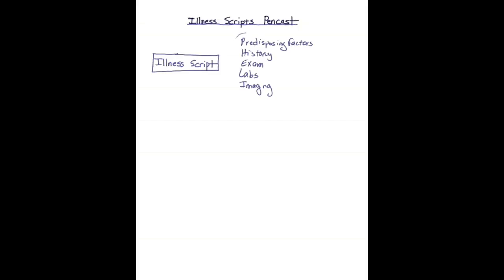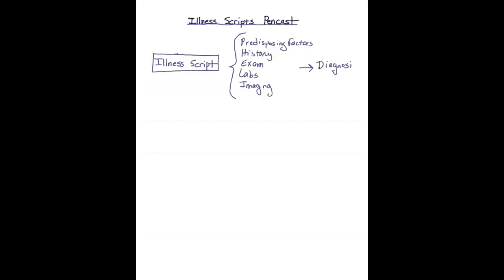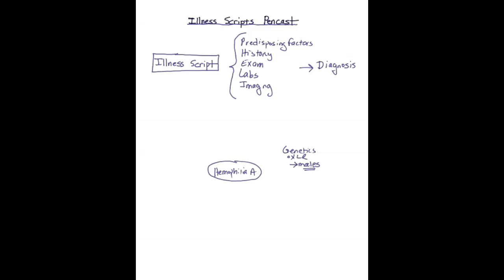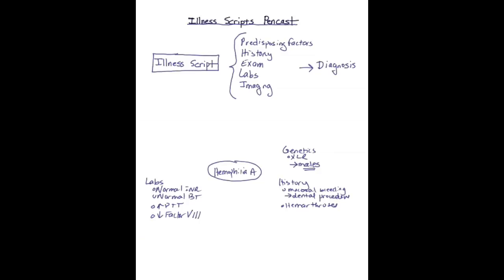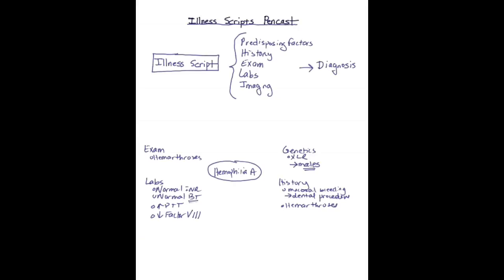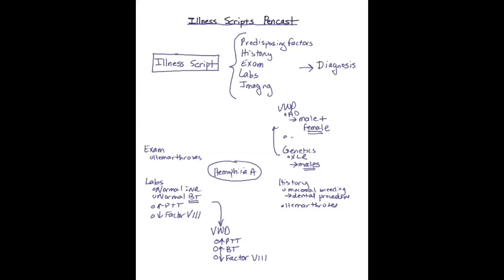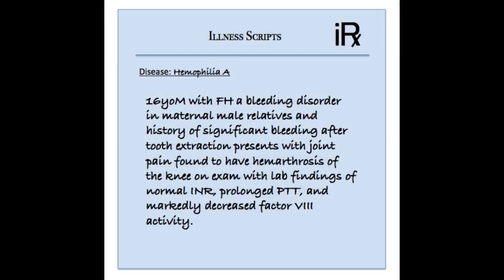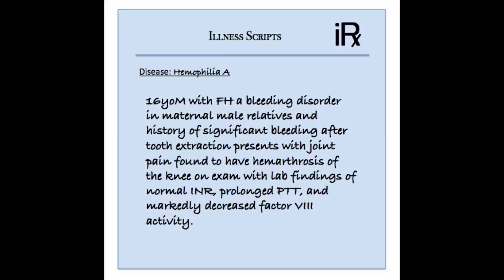Hemophilia A and Introduction to Illness Scripts - USMLE, Internal Medicine, and Pediatrics Review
This video introduces the structure of my channel with a brief explanation of illness scripts in general using hemophilia A as an example.

Use my channel to help study for USMLE step 1, USMLE Step 2, USMLE Step 3, COMPLEX, NCLEX, and other board exams including Internal Medicine, Family Medicine, and Pediatrics among others.

Pencast
Illness Scripts
Hemophilia A
Medical Education
Medicine
Pediatrics
USMLE
COMPLEX
NCLEX

Transcript:

Welcome to Illness Scripts Pencast. This channel is designed to improve diagnostic abilities of all medical professionals but is geared towards physicians and physicians in training.

What is an illness script? Illness scripts are a combination of predisposing factors, history clues, exam findings, labs, and imaging that serve as a “fingerprint” for a specific diagnosis. Illness scripts are one of the many cognitive tools that master clinicians use subconsciously to arrive at a diagnosis in an accurate, yet efficient manner.

As a veteran of all USMLE Step other board exams, I can assure you that illness scripts are incredibly useful for succeeding on these tests. Even if the question does not directly ask you to diagnose a patient, it will often assume you have already done so quickly in time to answer the real question. Illness scripts are especially accurate on board exams because (with very few exceptions) they are obligated to give you a more or less classic presentation of a disease process.

For each video, I will break down a diagnosis into its key components as well as highlighting key points that differentiate this diagnosis from others that may be on your differential for the patient’s chief complaint. Understanding why other diagnoses are excluded is equally important to your success.

Let’s use hemophilia A as an example. Predisposing factors would include genetics as this is often an X-linked recessive inherited disorder. As such, you would expect a male patient with possible mention of family history of maternal family members with a bleeding disorder. History could possibly include excessive bleeding following minor procedures (especially look for dental procedures) or hemarthroses. Exam findings would include the same possible hemarthroses but would otherwise be unremarkable. Lab findings would include normal INR, normal bleeding time, and prolonged PTT with factor VIII level markedly decreased. Other diagnoses to consider in this differential would be Hemophilia B (Factor IX deficiency) and Von Wilibrands disease. In real life, we rarely (if ever) check bleeding times. However, the board exams will often provide you this information. The bleeding time in hemophilia is normal because although the clotting cascade is affected, the platelet aggregation (the determinant of bleeding time) is preserved. Compare to vWD where PTT will be prolonged but so too is bleeding time because this disorder affects both the coagulation cascade and platelet aggregation. Also clinically these disorders are quite different. vWD is inherited in an autosomal dominant fashion (with the exception of the acquired forms which you can see for example in someone with critical AS that is sheering the VW multimers and creating a functional vWD). Thus, if a female patient has a bleeding disorder, its vWD. VWD is also much more common than hemophila. Lastly, the bleeding manifestations are quite different with major bleeds (such as the disfiguring hemarthoses) more characteristic of hemophilia, with milder mucosal bleeding seen in vWD.

At the end of each video I will summarize the findings into a typical case presentation to serve as your illness script for that disease. For the hemophilia A example, the script would read “16yoM with history of bleeding disorder in males on mother’s side with excessive bleeding following simple dental procedure with finding of hemarthrosis of the L knee on exam. Lab findings include normal INR, normal bleeding time, prolonged PTT, and markedly decreased factor VIII activity.

I encourage you to submit comments on how to improve my channel as I am doing this for your education. Please also submit comments about future topics you would like me to cover.